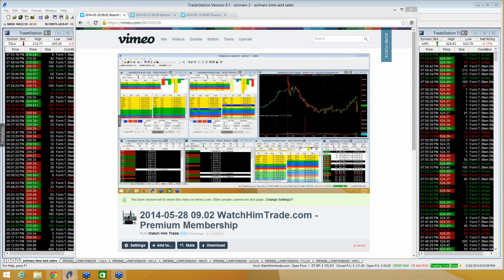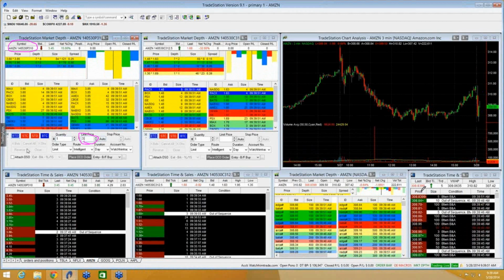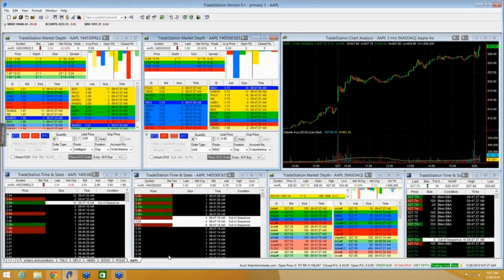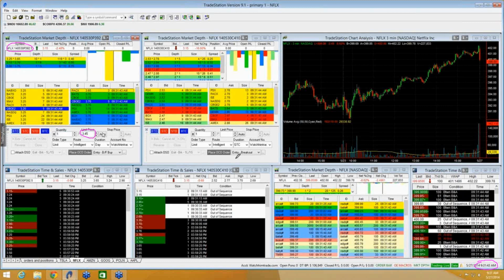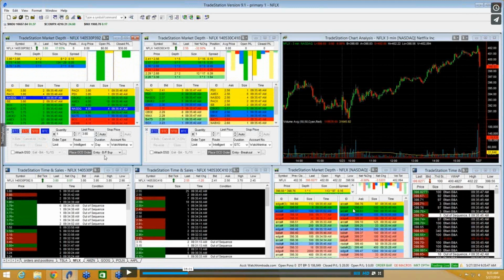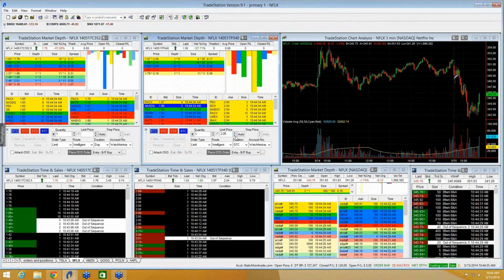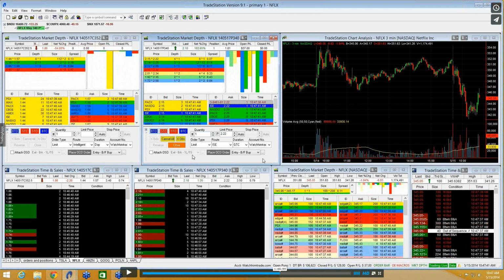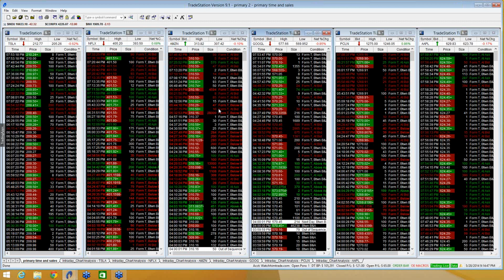Options Trading How To: Using Level 2 To Buy Puts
In this webinar, Kevin Kleinman of shows real life examples using recorded footage of his own trading to demonstrate how level 2 action can be a useful tool in determining when to buy puts on a stock for a short trade.